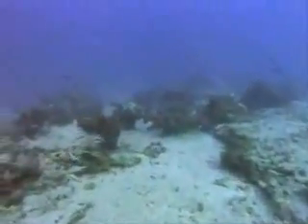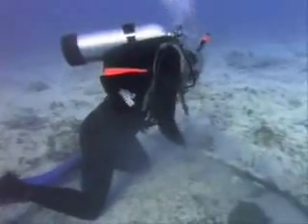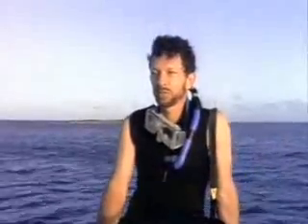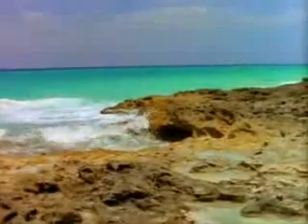Lost City Atlantis history 5